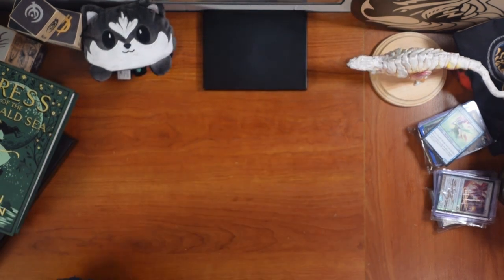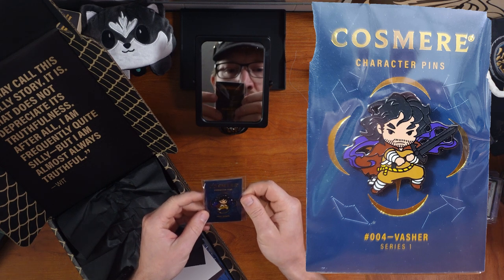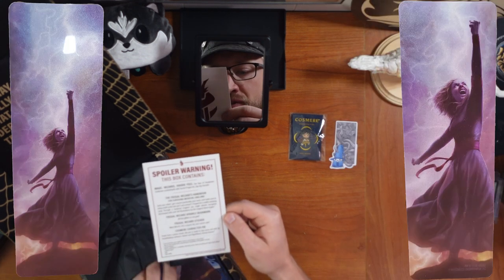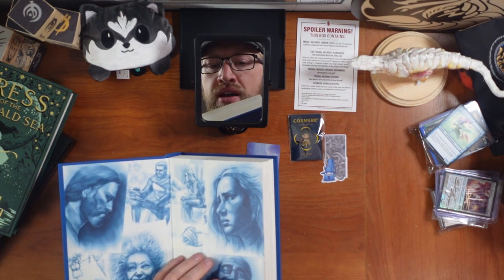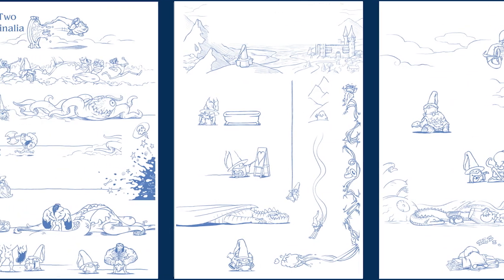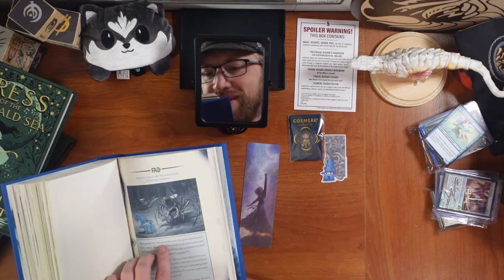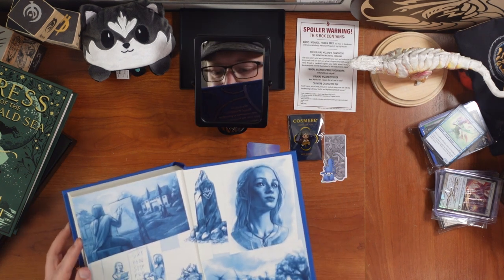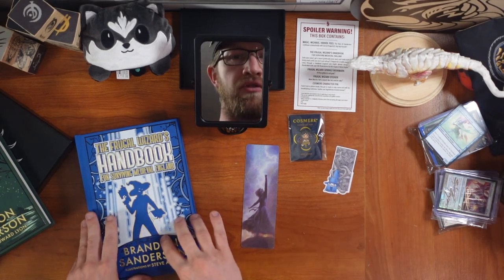Frugal Wizard Unboxing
It's a pretty book. Not a lot of *practical* dimension hopping advice, but still very pretty.

Check out Steve Argyle's everythings @SteveArgyleDotCom!